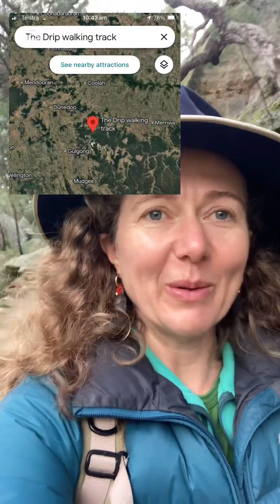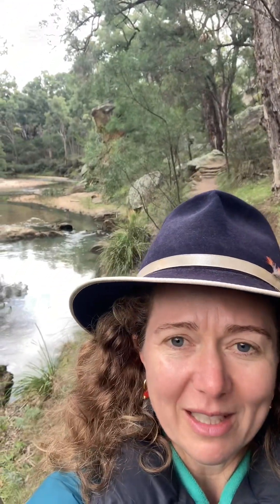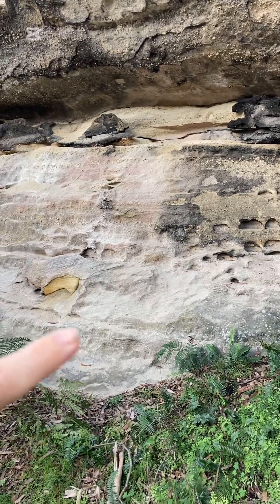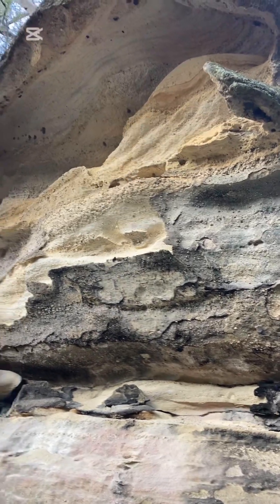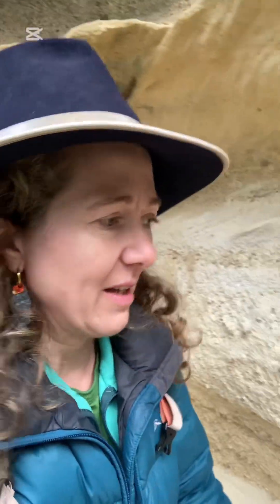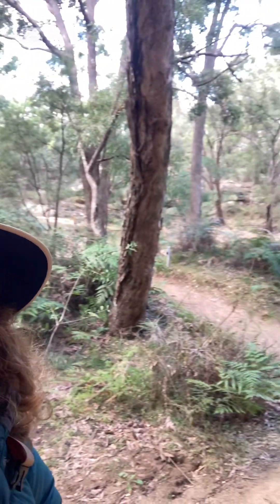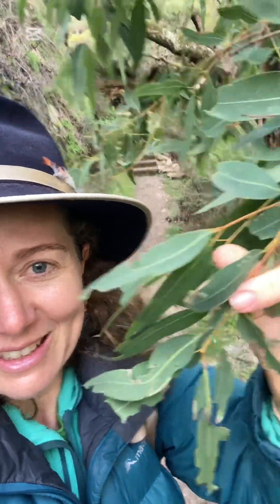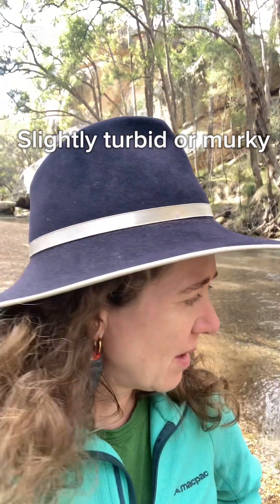The Drip walking track, Mudgee, NSW. Geological and Hydrological systems, June 2024.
Links to Stage 6 Geography Syllabus, Earth’s Natural Systems.